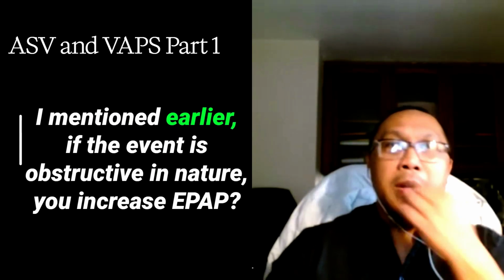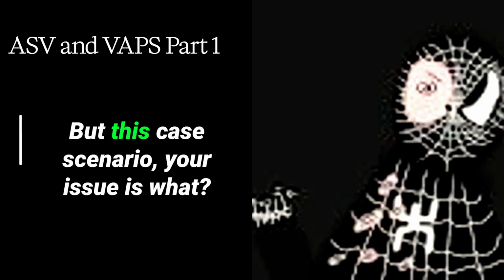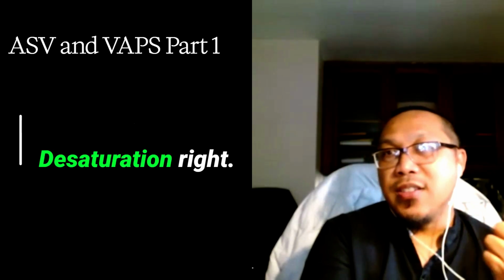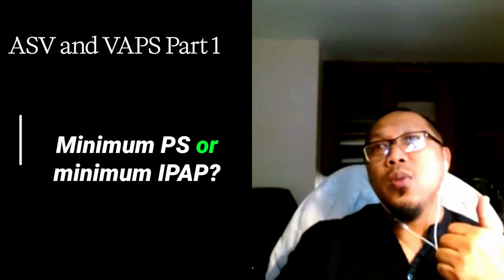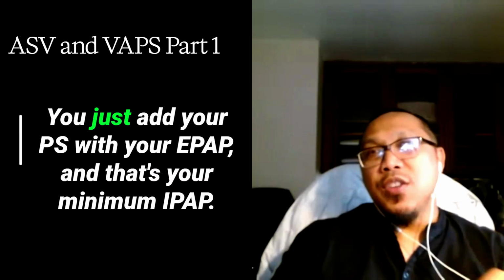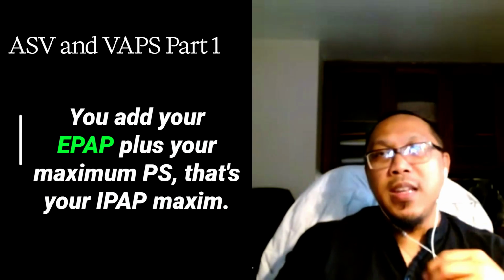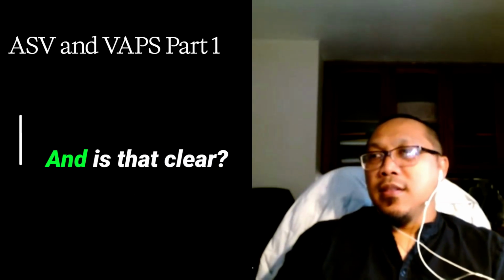Sleep Tech: ASV and VAPS Part 1 Lecture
Understanding Advanced Sleep Therapy Modes: ASV vs VAPS

This script offers an in-depth look at advanced sleep therapy modes, focusing particularly on Adaptive Servo-Ventilation (ASV) and Volume Assured Pressure Support (VAPS). It covers the differences in patient types suitable for each mode, the operational principles of ASV, particularly its dynamic adjustment in response to central sleep apneas, and critical considerations for effective ASV titration, including patient comfort, initial setup, and the protocol to follow. The script also touches on exam preparation, offering insights into typical questions and case scenarios encountered in clinical settings.

00:00 Introduction to Advanced Modes
00:00 Introduction
00:11 Patient Types and Differences
00:47 ASV and VAPS: Similarities and Differences
01:59 Understanding ASV Algorithms
04:21 ASV in Practice: Real-World Examples
08:20 ASV Titration Techniques
10:10 Key Considerations for ASV Titration
16:12 Patient Comfort and Initial Setup
17:58 Understanding Minute Ventilation During Sleep
19:10 ASV Titration Key Factors
19:23 Starting ASV with Different Masks
20:03 Patient Preparation for ASV
20:38 ASV Titration Protocol is Easy
24:03 Handling Central Apneas
25:48 Exam Preparation and Question Types
32:42 Case Study: Jeremy's Titration
35:16 Session Conclusion and Next Steps